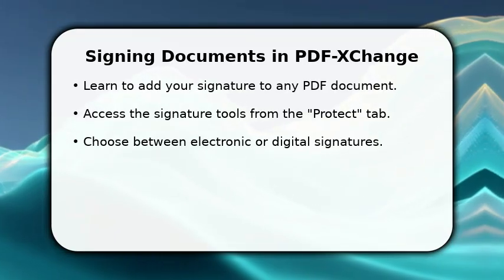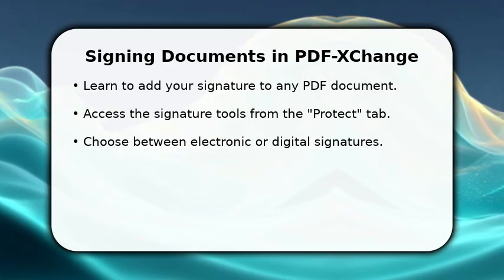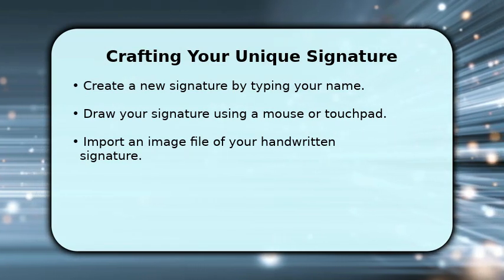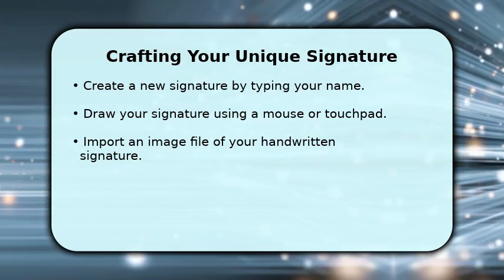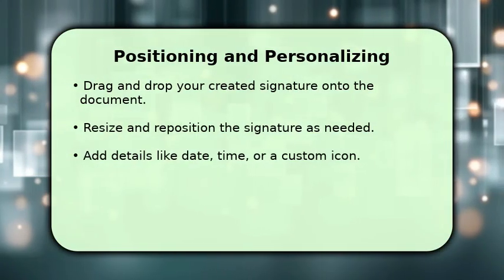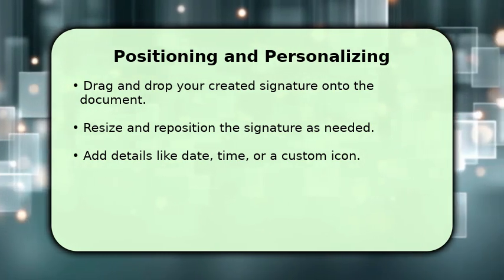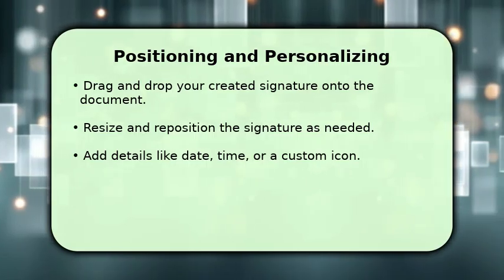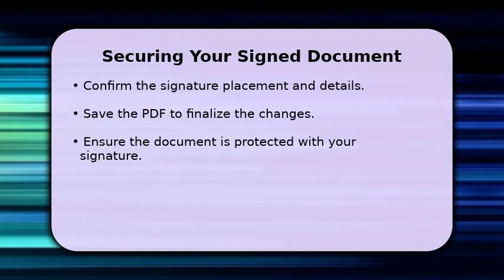How to Sign a Document in PDF XChange Editor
▸ :^) Learn how to add digital signatures to your PDF documents using PDF XChange Editor. This video tutorial will guide you through the process of signing a document, including setting up your digital signature and applying it to your PDF.